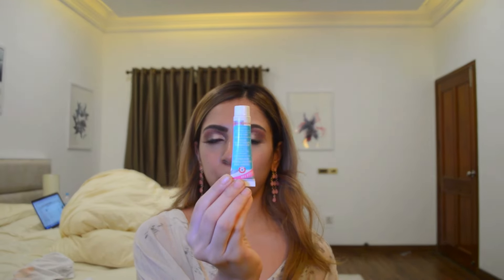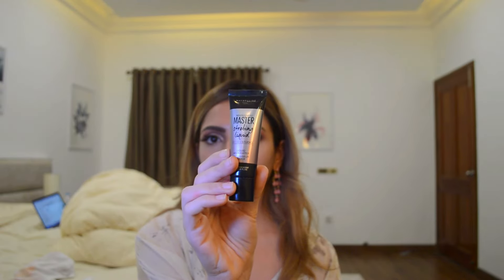Pink Glow Talk Through